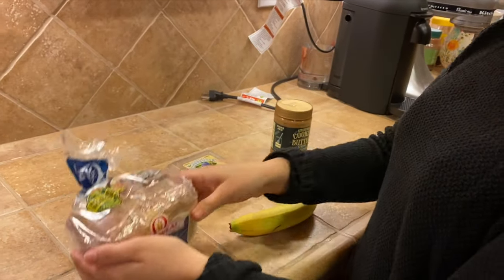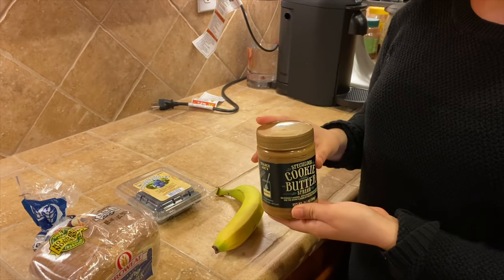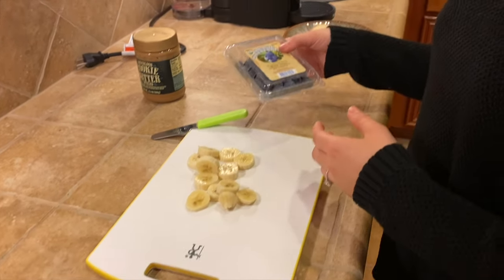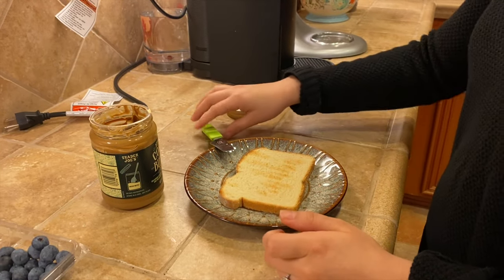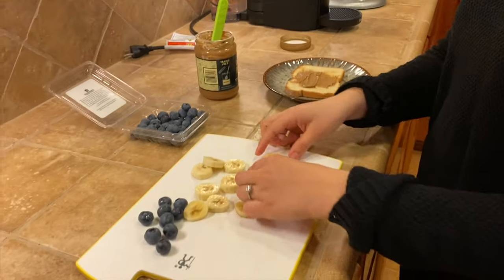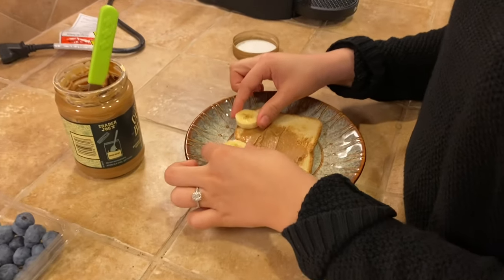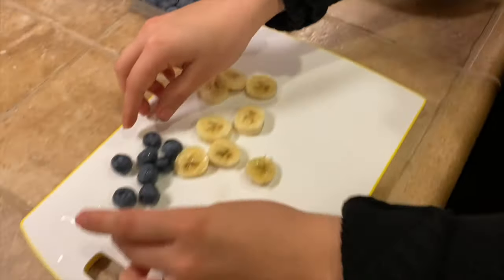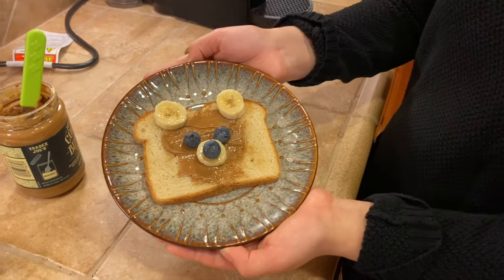Learn to Make Bear Toast (with Kat)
Little Learner's teacher's associate Kat demonstrates how to make bear toast.  Bear-y fun and delicious!